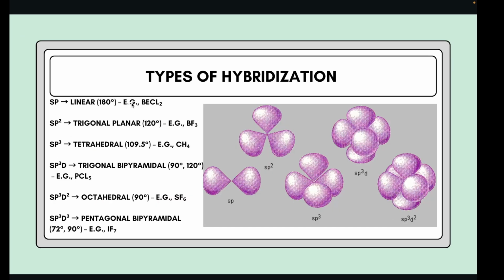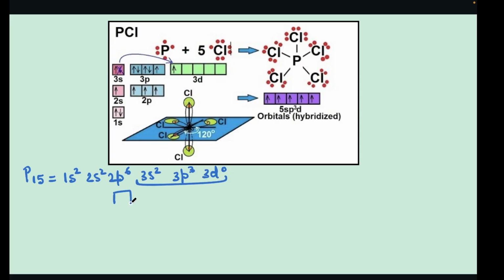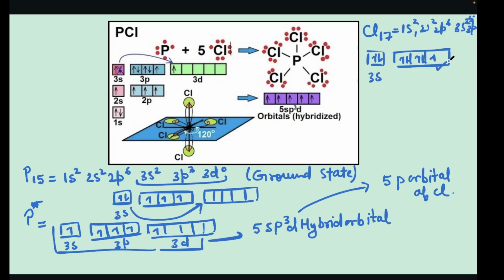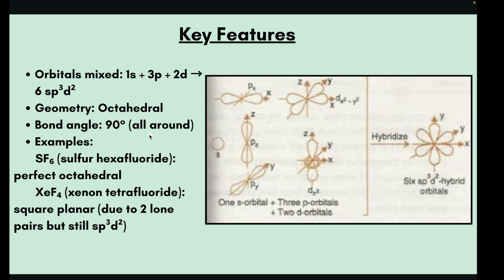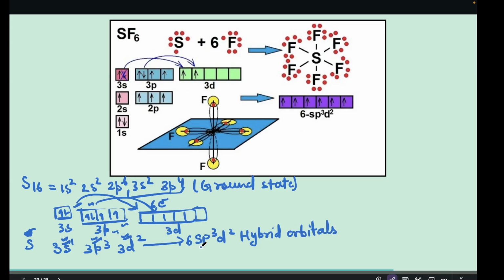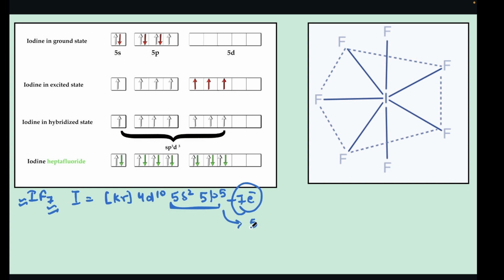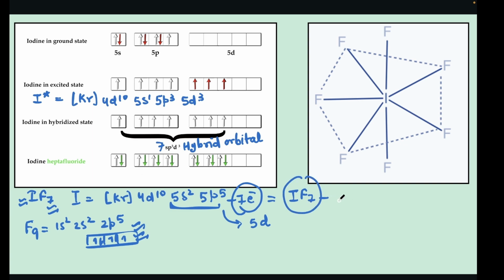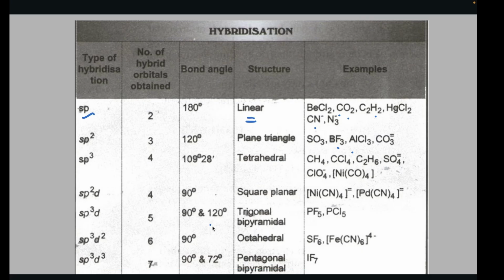Hybridization Part 2 | d-Orbital Involvement Explained Super Easy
"💡 Are you struggling with advanced Hybridization concepts? You’re not alone!
This is Hybridization Part 2, where we explain d-orbital hybridization (sp³d, sp³d², sp³d³) in the simplest way possible using shortcut tricks and real exam-based examples.
✨ What you’ll learn in this video:
✔️ How to identify hybridization quickly using steric number rule
✔️ Easy method to understand d-orbital involvement
✔️ Hybridization of molecules like PCl₅, SF₆, IF₇ etc.
✔️ Smart tricks to solve questions in NEET, JEE, and Boards
This video is perfect for:
🎓 Class 11 & Class 12 Chemistry students
🧪 NEET aspirants
📘 JEE Main & Advanced candidates
👉 Watch till the end for exam hacks & confidence-boosting tips!